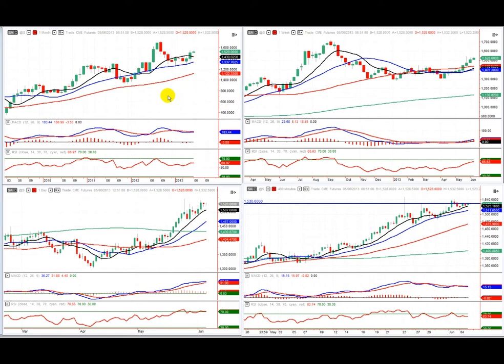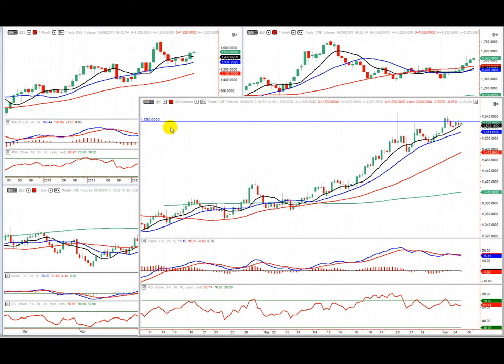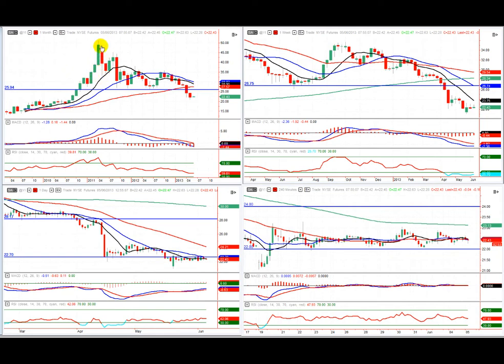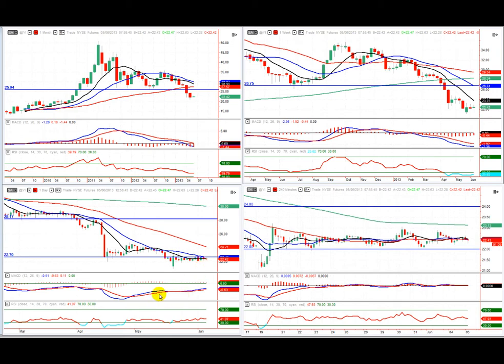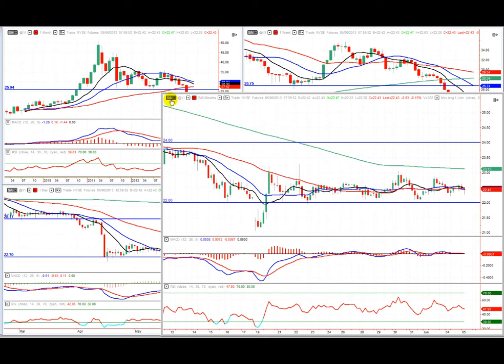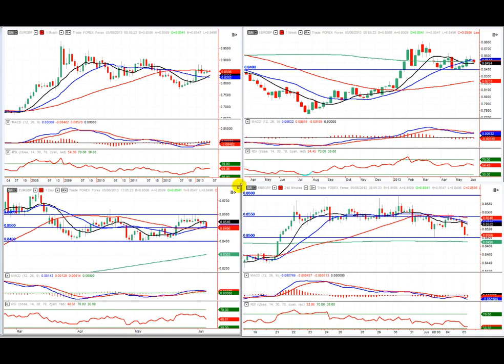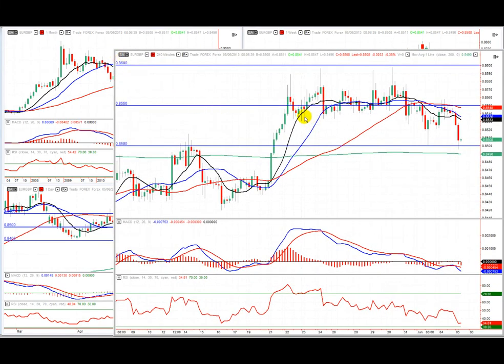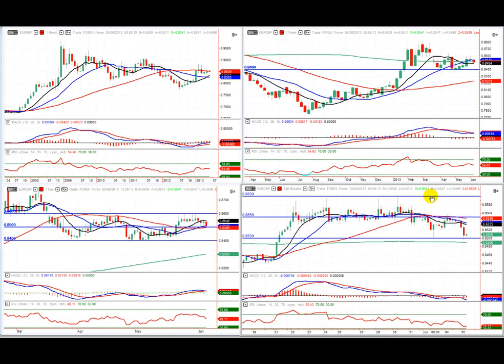Mid-Week Market Commentary for Week of June 3, 2013